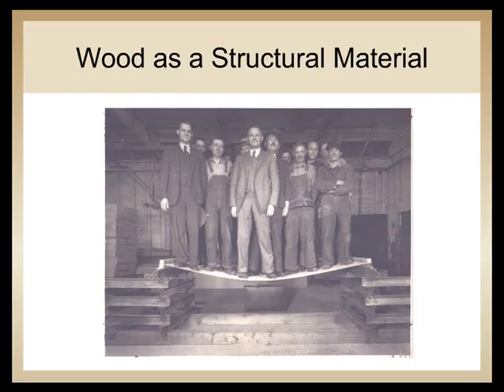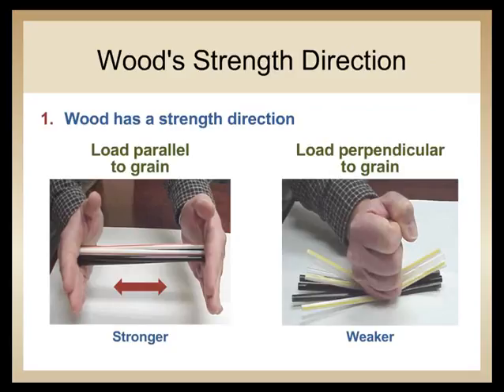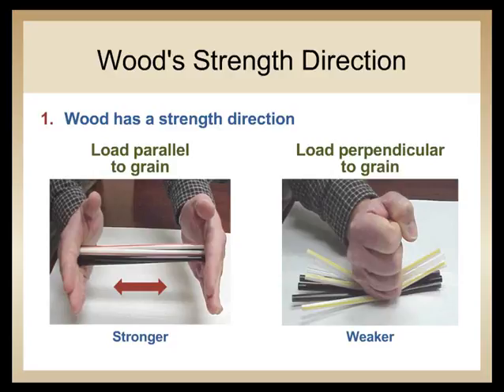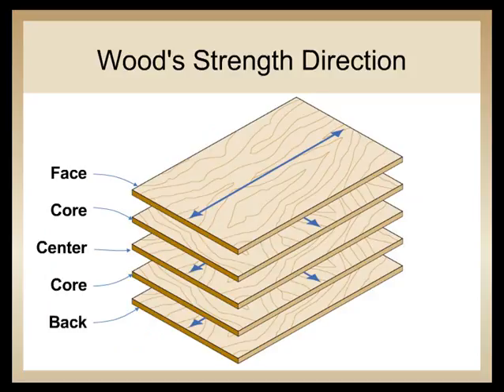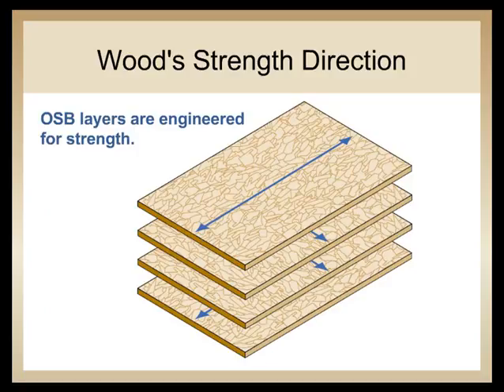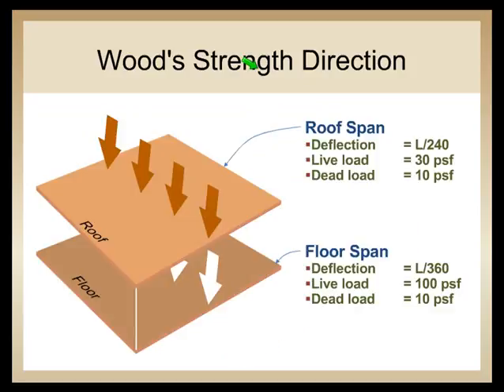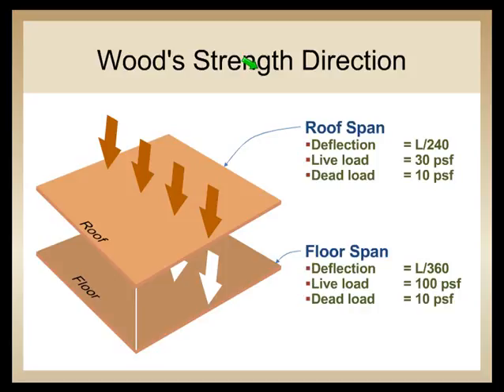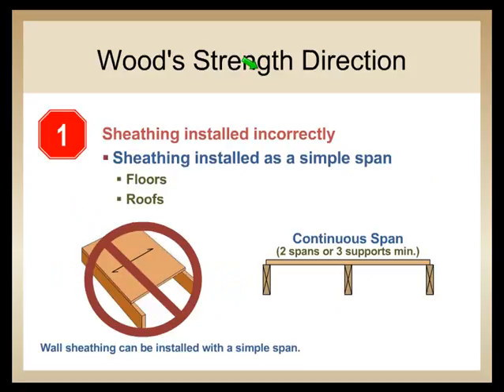Frame for Success: How to Avoid Callbacks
This session examines the most common wood framing and sheathing errors found in construction today and provide practical solutions for avoiding them. Topics of discussion include: buckled sheathing, squeaky floors, checked beams, oversized holes, and connection dos and don'ts. Findings and discussion are based on hundreds of job site inspections performed by APA – The Engineered Wood Association. Geared for structural engineers, this session provides attendees with the tools to avoid these costly mistakes and ways to correct them.